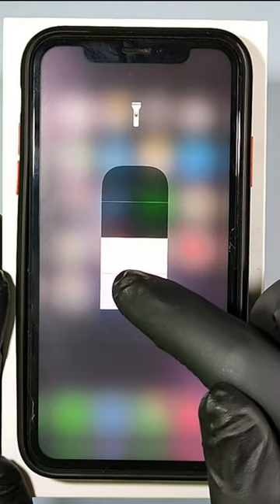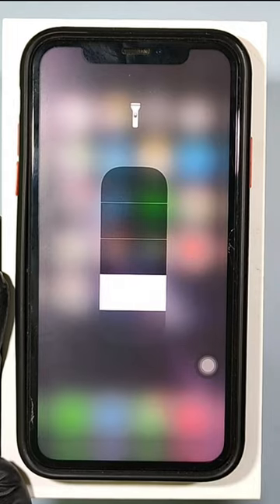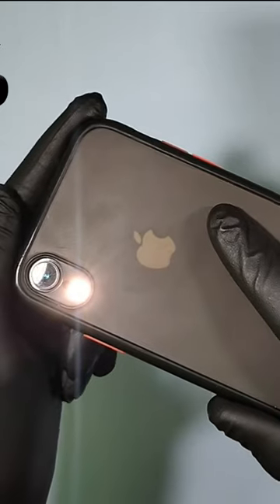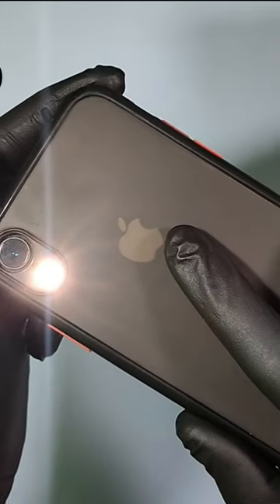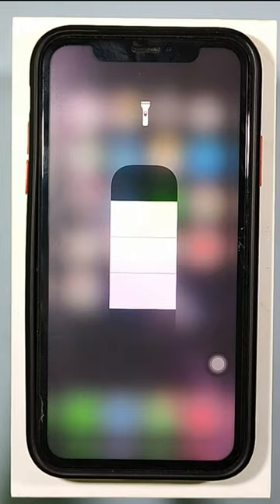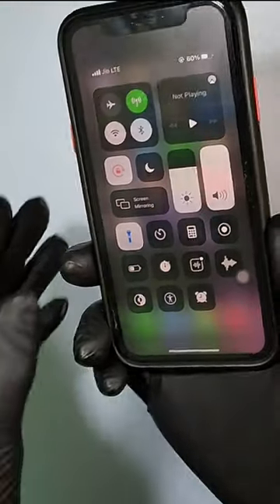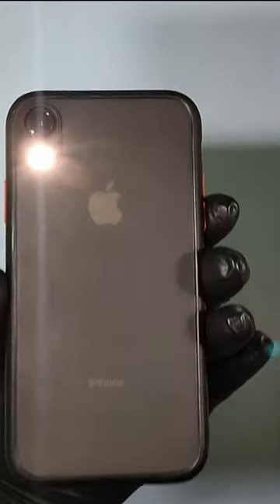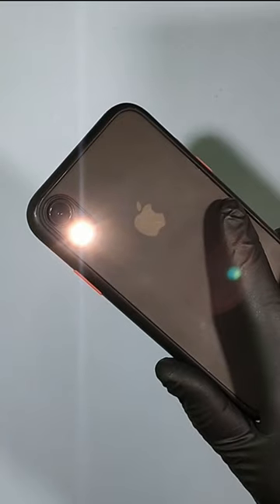How to control Torch/Flashlight brightness on iPhone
We make Tech related Informative videos like how to do like videos,Tips and Tricks on Social Media,how to use like videos,Products Review and more...